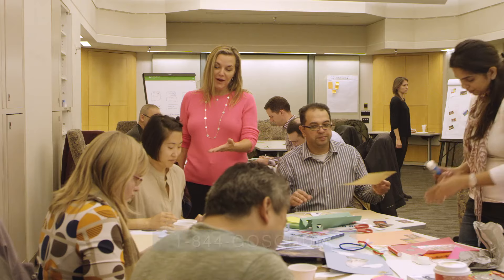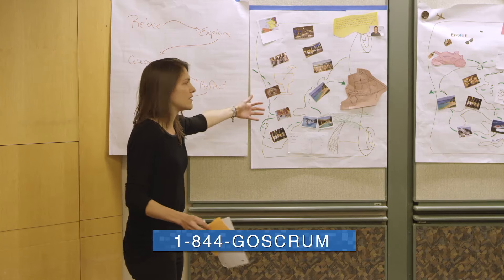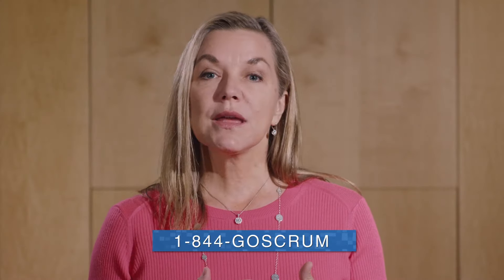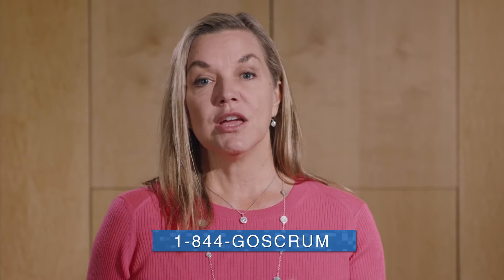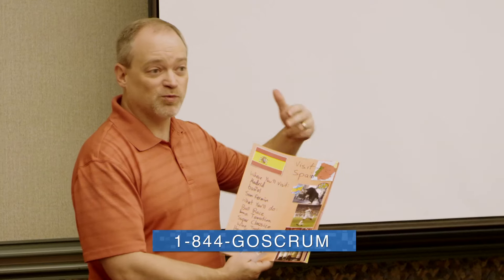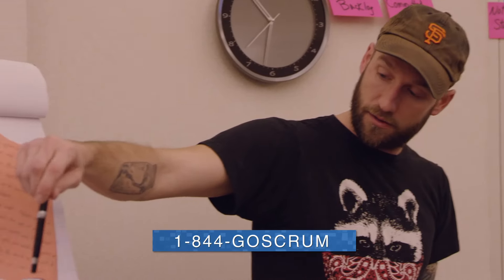Interactive Scrum Training with The Druckman Company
Learn the key benefits of CSM & CSPO training from Certified Scrum Trainer Angela Druckman and her real course attendees!